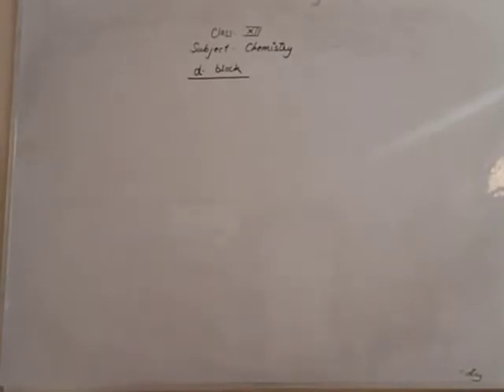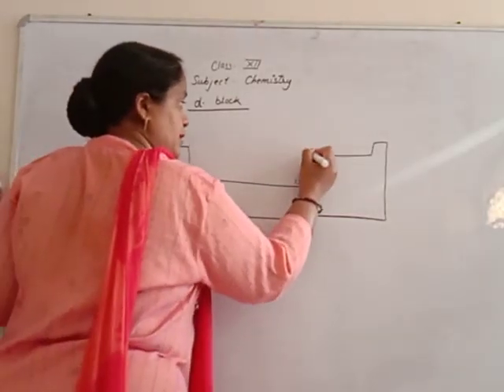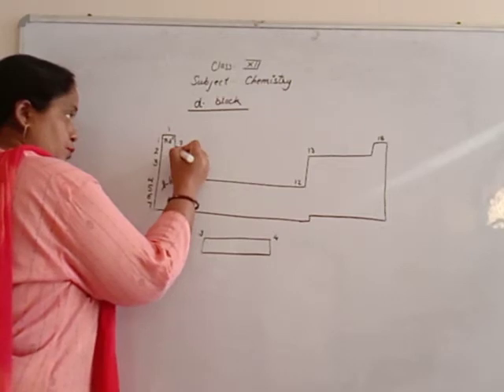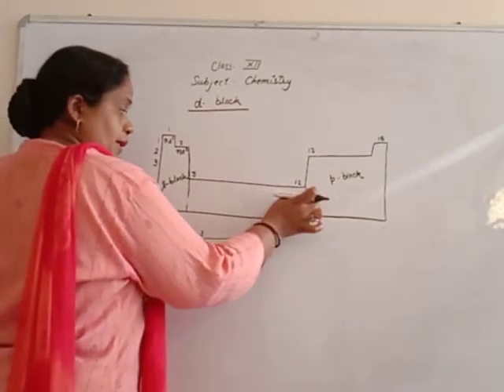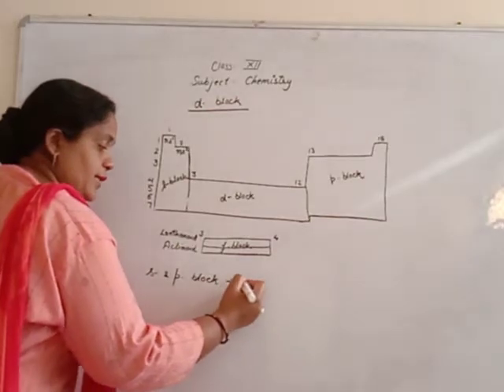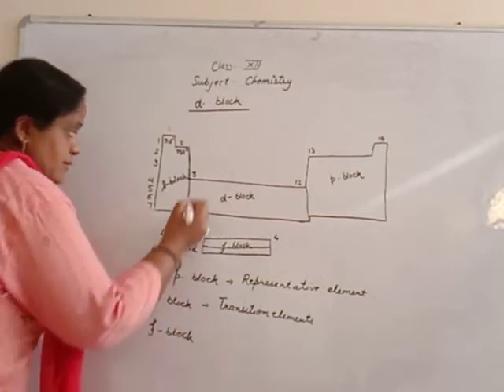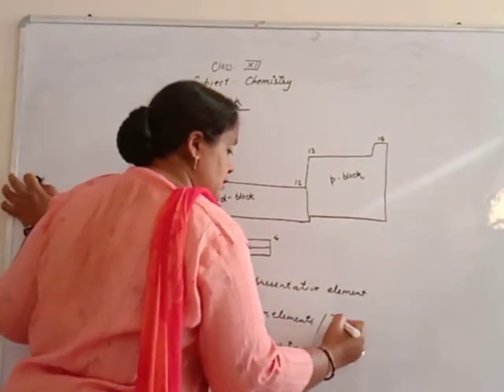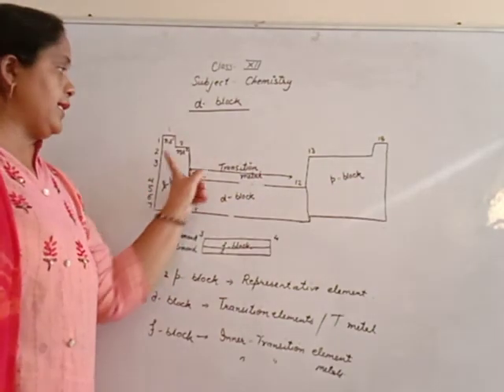General study of d-block